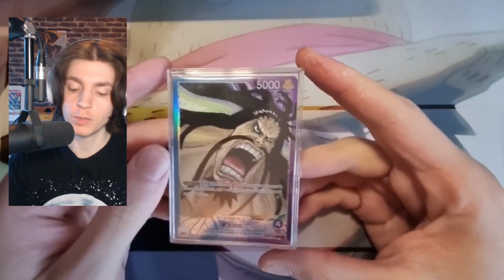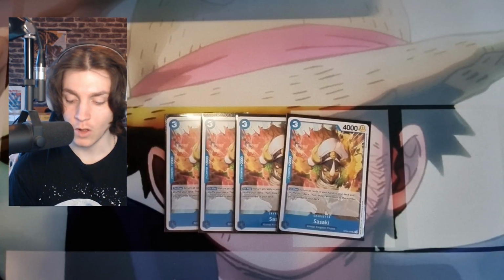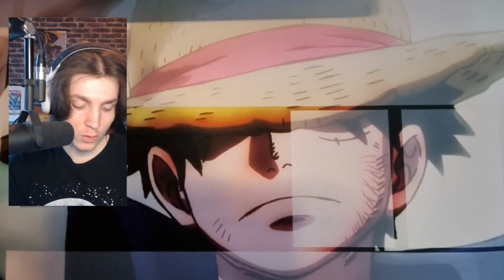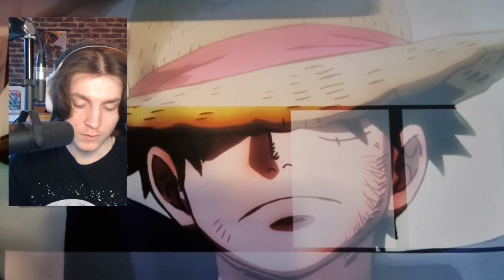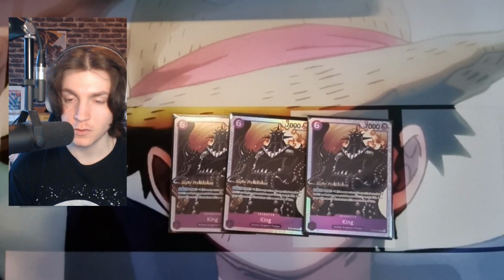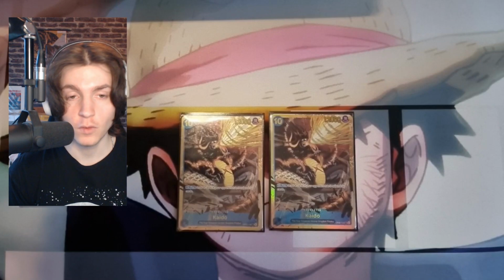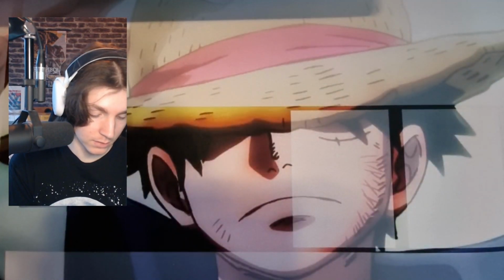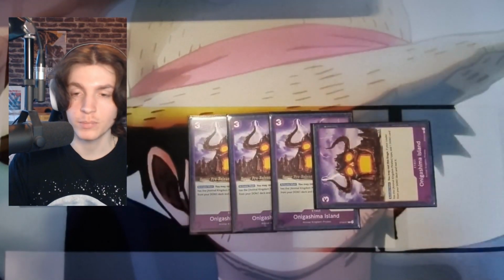Blue Purple Kaido Deck Profile | One Piece TCG Awakening Of The New Era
Today we feature Blue Purple Kaido!